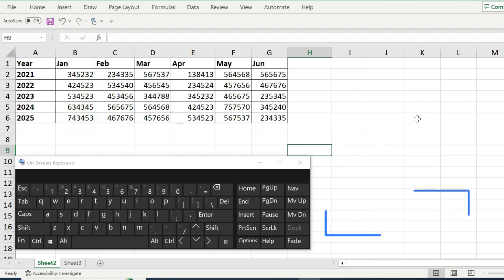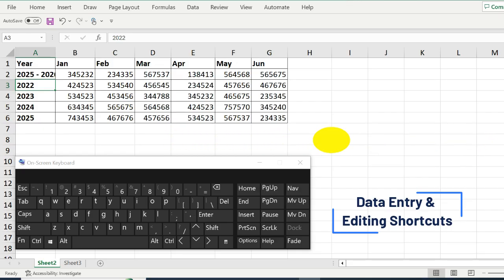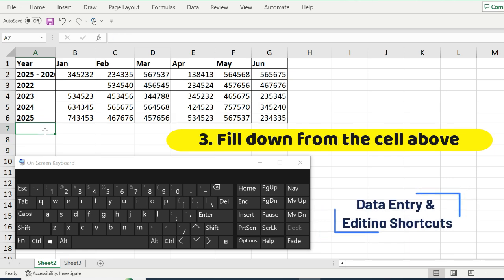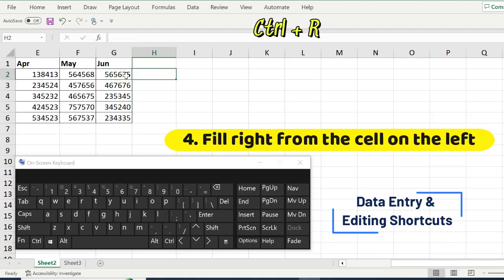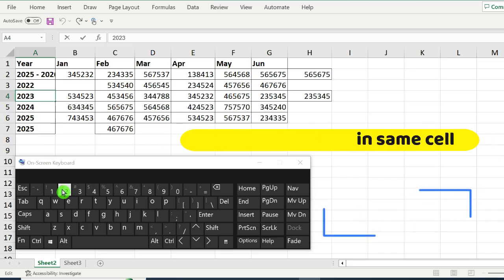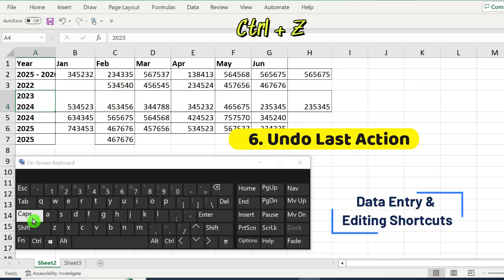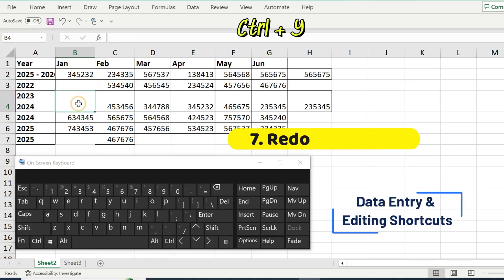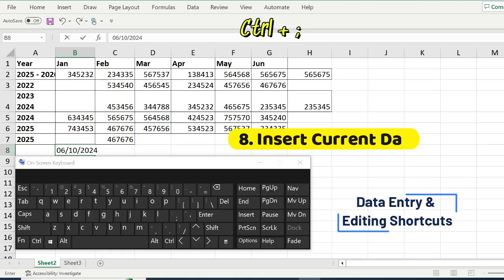Excel Shortcuts | Data Entry & Editing - Part 3 | Enhance Ur Skills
In this video you will be able to learn Data entry Shortcuts in excel.

Let's meet you in our next video.